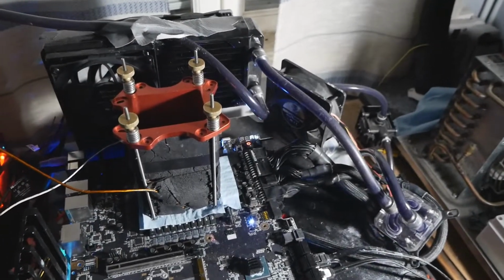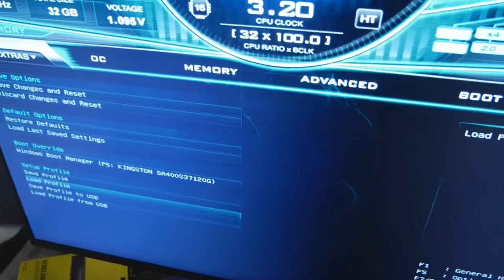Motherboard Doesn't Turn on / BIOS Corrupted - How to FIX Using EVGA BIOS Flashback -Guide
When I was testing the EVGA Z690 DARK KINGPIN on LN2 the other day I faced some surprising BIOS issue after some time. The middle BIOS got corrupted, at first it was just giving weird debug codes like F0 or dB, but now it doesn't even turn on anymore at all. So nothing happens when I press the power button.

On newest Intel platforms you can not, due to Intel ME just flash the broken BIOS that easily by switching to backup BIOS. So you need to use BIOS flashback like this or an external BIOS flashing tool. Most of the high-end motherboards from different vendors do have this kind of solution available.

On EVGA the process can be quite tricky as the motherboards are very picky about the USB you wish to use. I have had a lot of trouble with very new USB 3.0 sticks as they often just give E1, E2 or E4 debug code, even when formatted to fat32. E1 usually means USB not recognized. Generally, very old USB2.0 sticks have been most solid for me and they generally work fine.

You need to format the usb stick properly to FAT32 and place only the BIOS file at the root of the stick and name it accordingly. If you run Z690 DARK KINGPIN, you need to name the BIOS file as EVGAE699.bin, for Z590 DARK it should be EVGAE599.bin and EVGAE399.bin for Z390 DARK but you need to double check that first.

The process does take a while and the system will turn on during this process. It should take around 7 minutes and you don't need CPU or memory installed during this process.